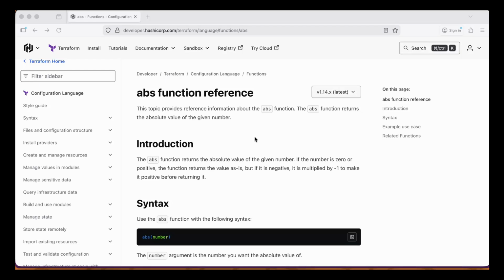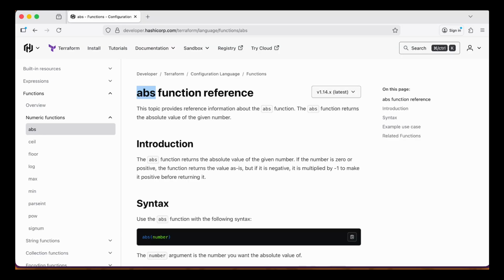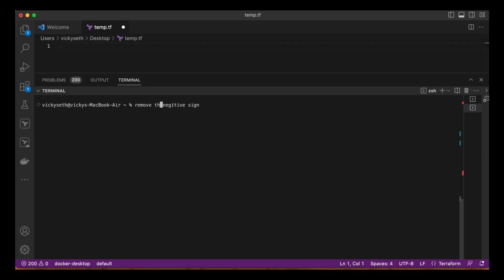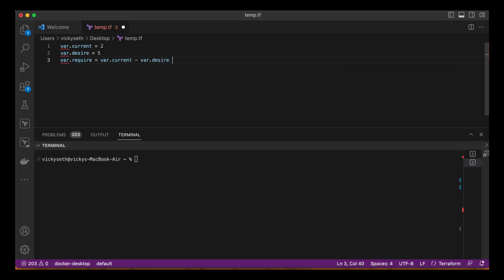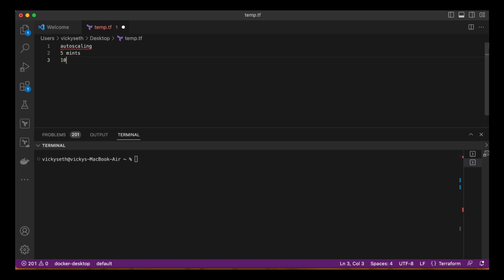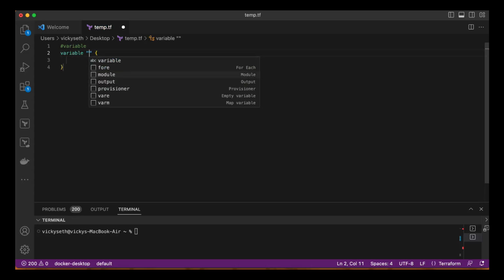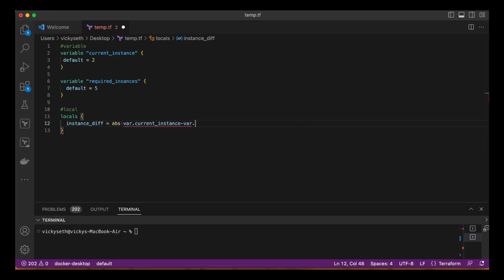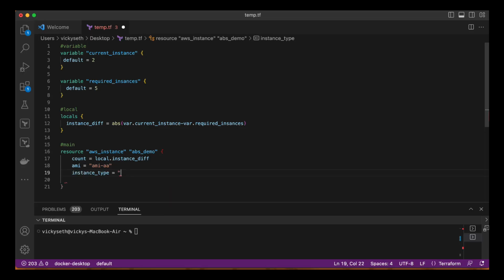Terraform abs() Function Explained with AWS EC2 | Numeric Functions for Beginners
Terraform Numeric Functions Explained | abs function() with real world example

In this video, you will learn Terraform Numeric Functions, focusing on the most important and commonly used function: abs() (absolute value) function.

This tutorial is designed for both technical and non-technical beginners who want to understand how Terraform works with numbers in a very simple and practical way.

This video starts with a real-life analogy, then move into a real AWS EC2 example, so you can clearly see how the abs() function is used in real projects.

What is abs() in Terraform?

The abs() function removes the negative sign from a number and always returns a positive value.

For example:
abs(-3) becomes 3
abs(5) stays 5

Why is abs() important in real AWS projects?

When working with AWS using Terraform, numeric functions are very useful for:

EC2 instance count
Auto Scaling logic
CPU and memory calculations
Storage sizing
Billing and cost calculations

In this video, you will see a real-world AWS EC2 scenario:

You already have some EC2 instances running, and based on traffic, you calculate how many more instances are required.
Using the abs() function ensures Terraform always gets a positive number, so your infrastructure logic does not break.

Real Use Case Covered

Build a simple custom auto-scaling logic where:
Terraform checks current EC2 instances
Calculates required instances
Uses abs() to safely scale up or scale down

You will also learn about other Terraform Numeric Functions like:
floor() – round down numbers
ceil() – round up numbers
signum() – check if number is positive or negative

Terraform beginners
AWS beginners
DevOps students
Cloud engineers
Anyone preparing for DevOps or Cloud interviews

If you are learning Terraform for AWS, this video will give you a strong foundation for working with numbers and real infrastructure logic.

Terraform abs function
Terraform numeric functions